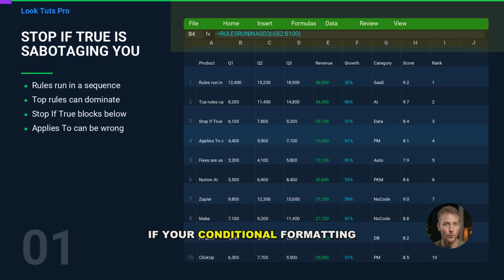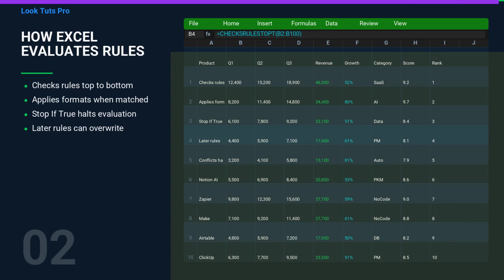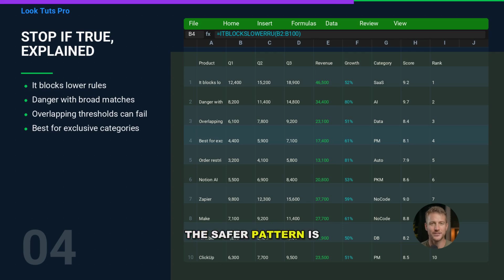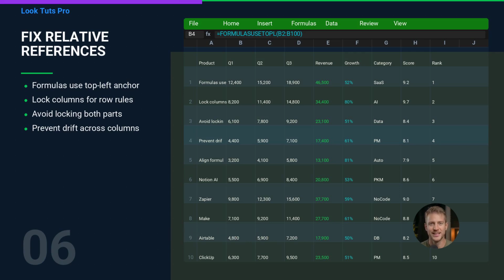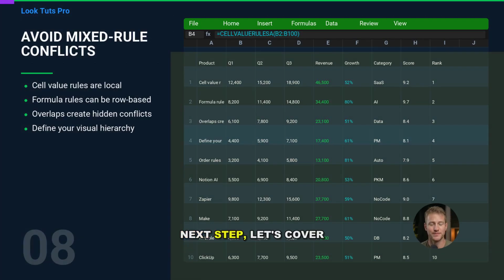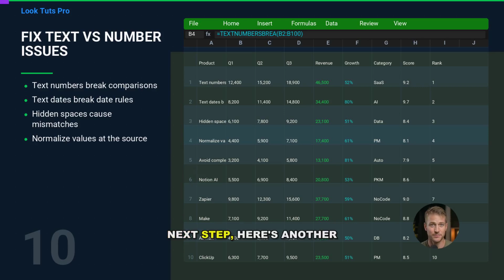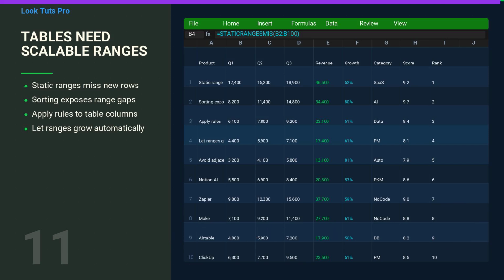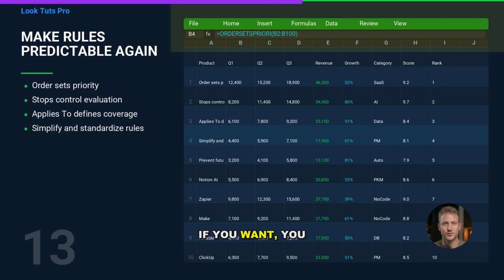Excel Conditional Formatting Not Working (or Overriding Everything) — Fix Rule Order & Stops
When conditional formatting seems to ignore your rules or override everything, the cause is usually priority, Stop If True, or a broken Applies To range—not your formula. This walkthrough gives you a clear mental model of how Excel evaluates rules and a fast checklist to debug conflicts, duplicates, and reference mistakes. You’ll also learn how data types and table ranges can silently break otherwise correct formatting.

⏱️ Chapters:
00:00 Stop If True Is Sabotaging You
00:58 How Excel evaluates rules
01:58 Specific beats general
02:53 Stop If True, explained
03:52 Applies To is the target
04:54 Fix relative references
05:55 Remove duplicate rules
06:56 Avoid mixed-rule conflicts
07:54 When rules don’t refresh
08:59 Fix text vs number issues
09:58 Tables need scalable ranges
10:56 The 7-step fix checklist
11:58 Make rules predictable again
12:58 Conclusion & Outro